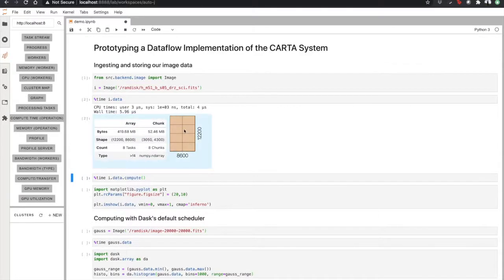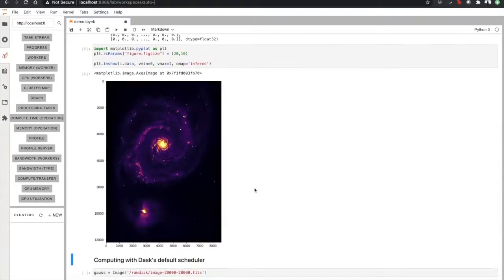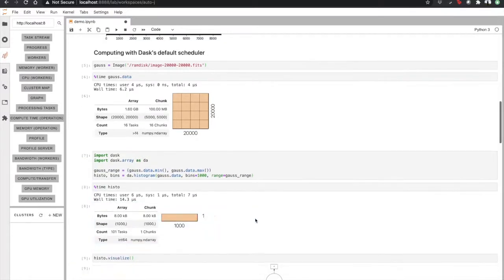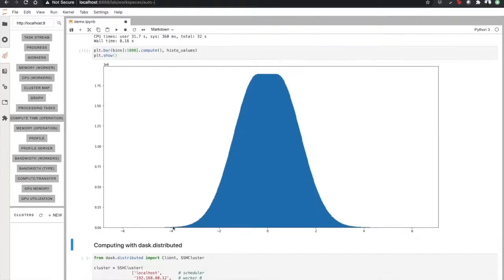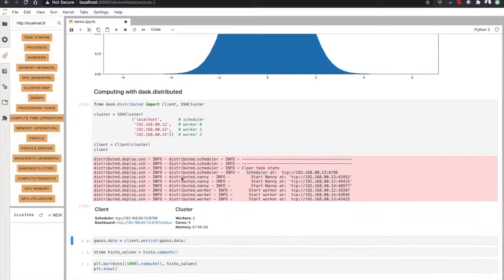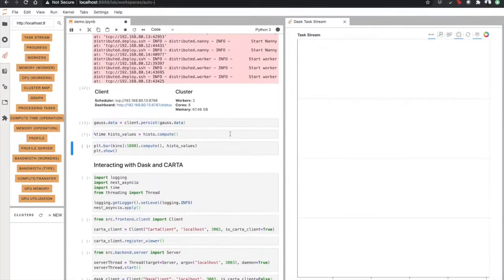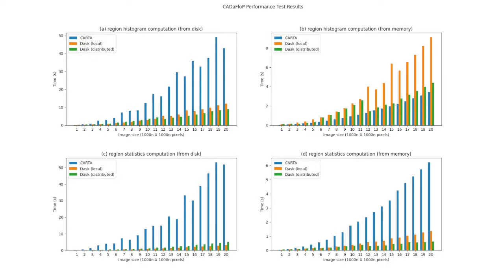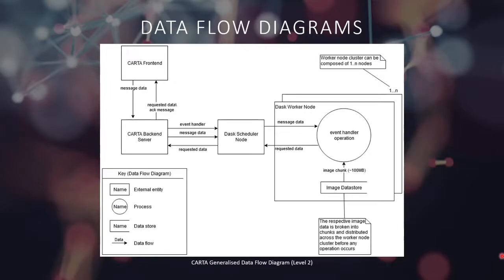CADaFloPExploring a Data Flow Model for the CARTA System By Dylan Fouché , Zainab Adjiet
CADaFloP
Exploring a Data Flow Model for the CARTA System

By Dylan Fouché , Zainab Adjiet
The CARTA system is a tool for visualising and anaylsing large-scale astronomical imagery. As the volume of data produced from modern radio telescopy continues to increase rapidly, a robust and scalable architectural solution is required to perform these computations in near real-time. We investigate a data flow model as this solution.